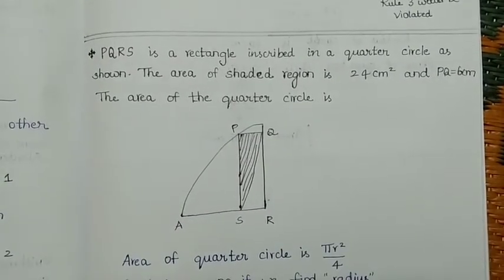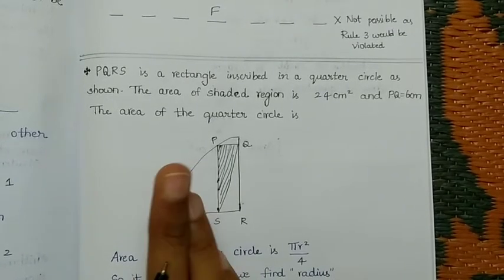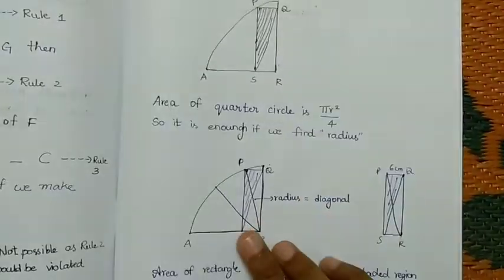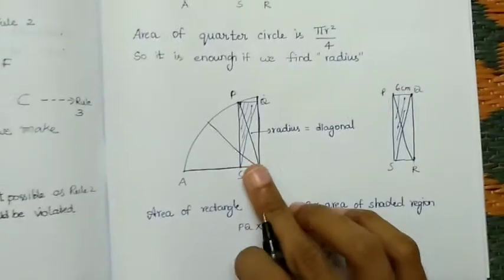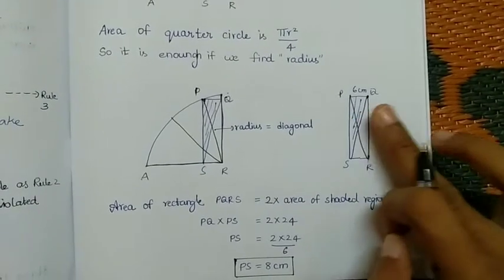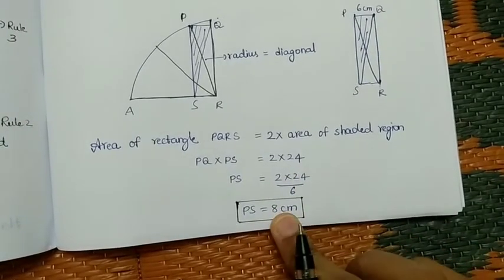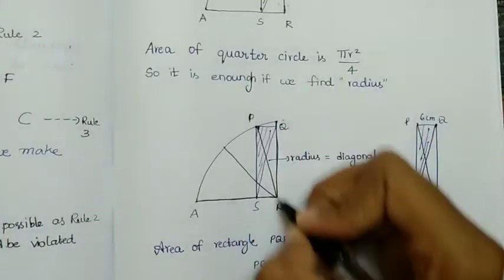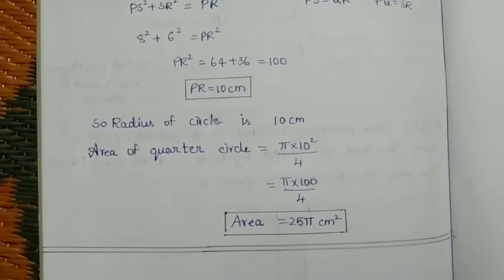CSIRNET General Aptitude P1 | Area - Quarter Circle - Rectangle | NNN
Area of the quarter circle had been found from the rectangle inscribed inside it.